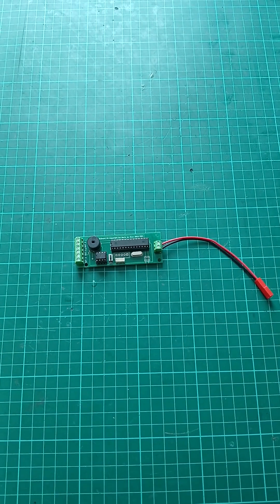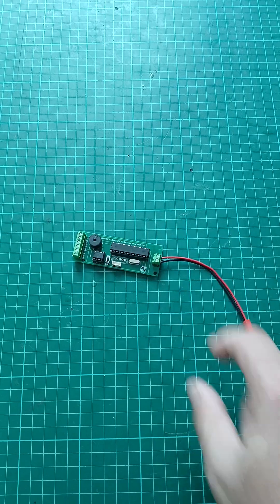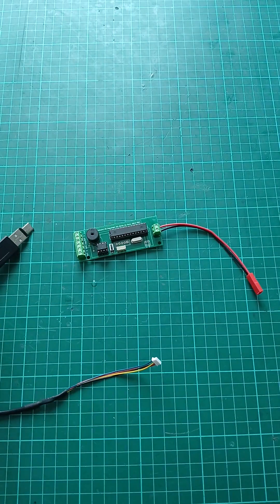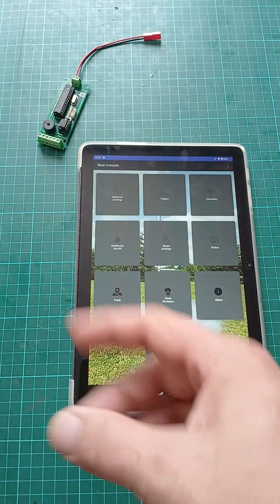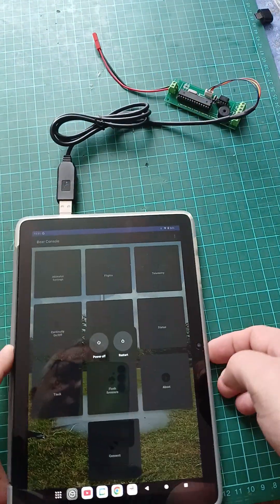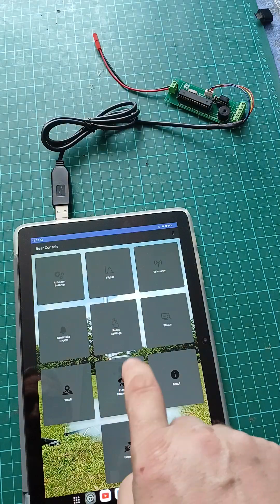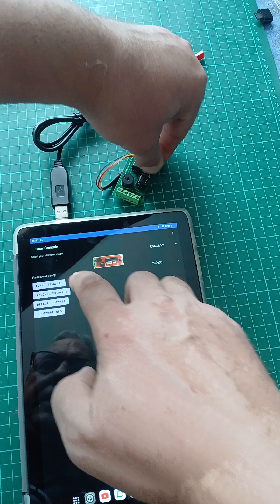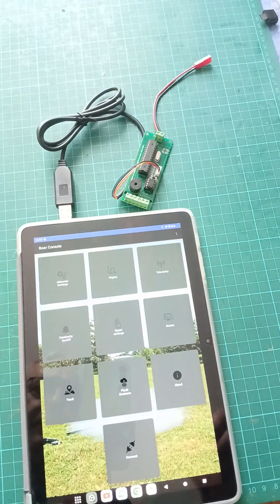Flashing the AltiMulti firmware (Atmega 328 version)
In this video I am showing how easy it is to flash a new firmware to the AltiMulti V1 or V2 board